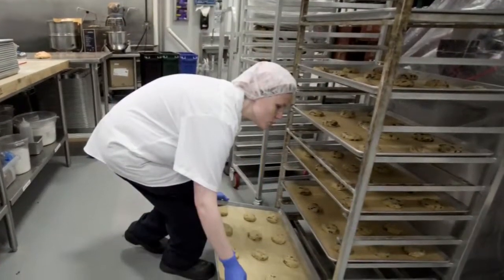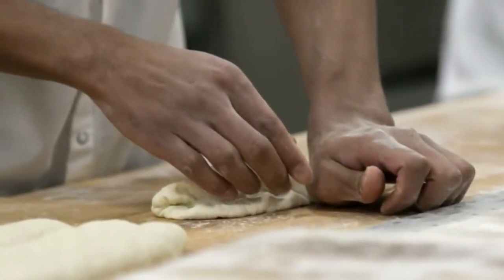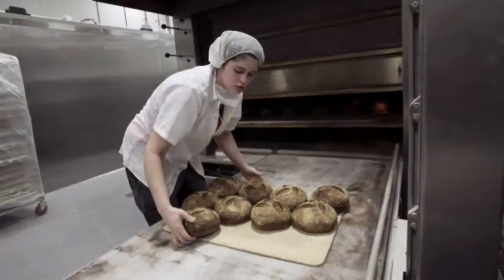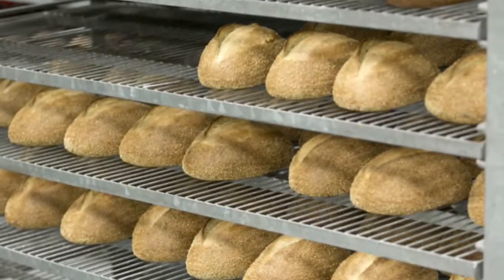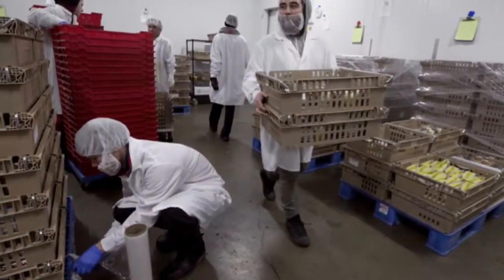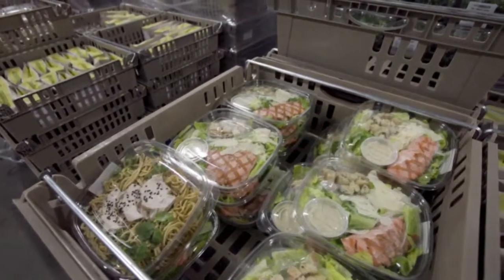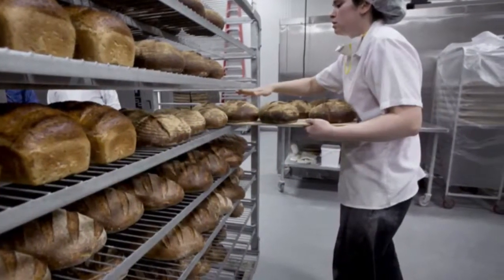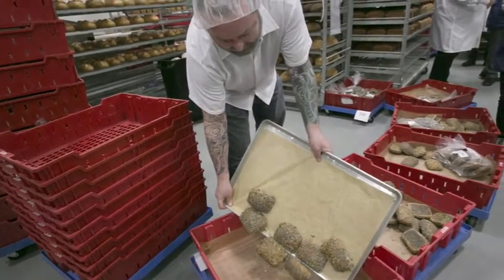New Seasons Central Kitchen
Beth McDonald, director of food innovation at New Seasons Market, talks about the company's central kitchen, which opened in Portland's Central Eastside in 2013.